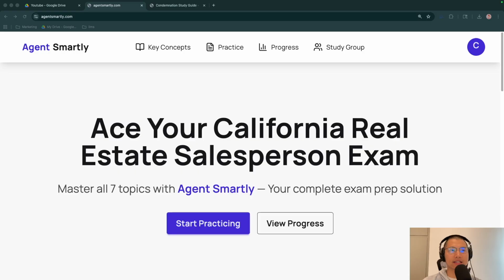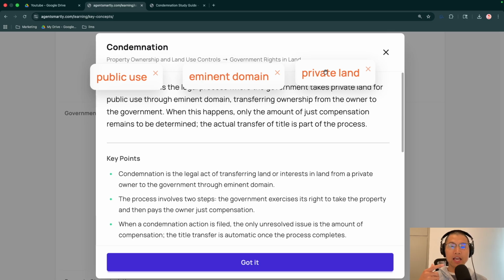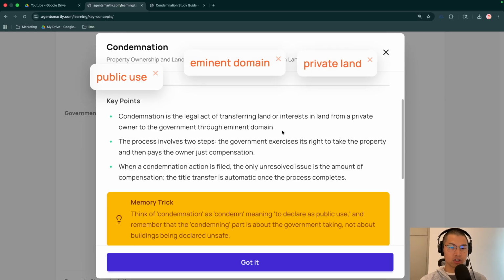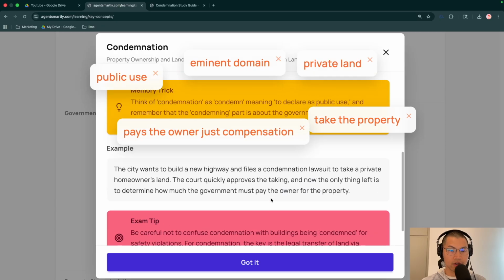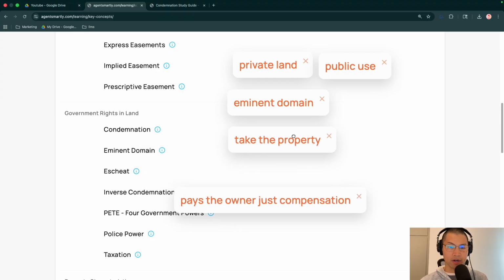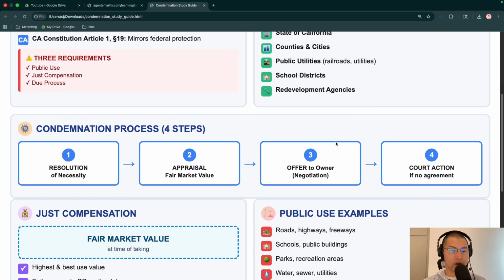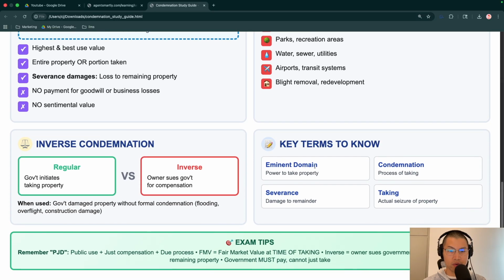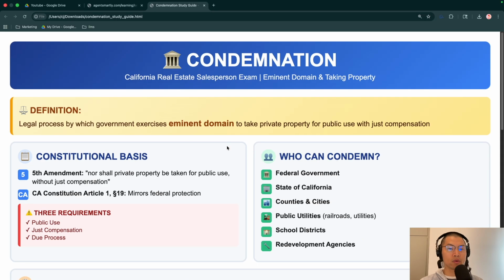Condemnation Explained | CA Real Estate Exam Memory Trick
Master Condemnation for the California Real Estate Salesperson Exam in just 7 minutes. This video breaks down what condemnation is, why it matters for your exam, and gives you a proven memory trick to remember it on test day.
Perfect for aspiring California real estate agents who are balancing full-time work while studying. Whether you're mid-course, scheduled for your exam, or retaking it, this focused lesson helps you learn efficiently and pass confidently.
What You'll Learn:
✅ Clear definition of condemnation
✅ Real-world examples you'll see on the exam
✅ Memory trick to lock it in for test day
✅ How condemnation connects to eminent domain
TIMESTAMPS:
0:00 - Introduction to Condemnation
0:23 - What is Condemnation?
1:38 - Key Points
2:15 - Memory Trick for the Exam
2:40 - Real Examples
3:30 - Quick Recap & Study Tips
About Agent Smartly:
We help busy California pre-licensing students and retakers pass the real estate salesperson exam efficiently. Get practical study strategies, exam tips, and concept breakdowns designed for people juggling work, family, and career goals.
👉 Join our free Weekly Study Group for live Q&A and support